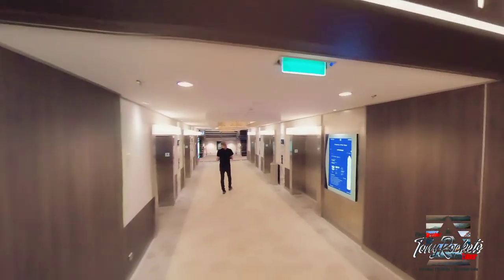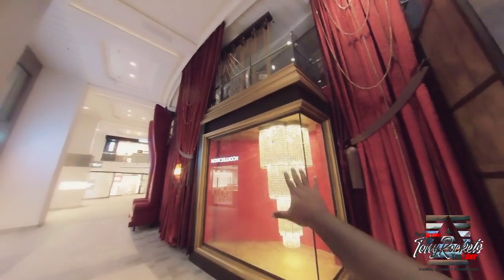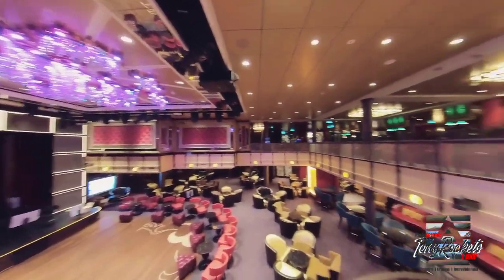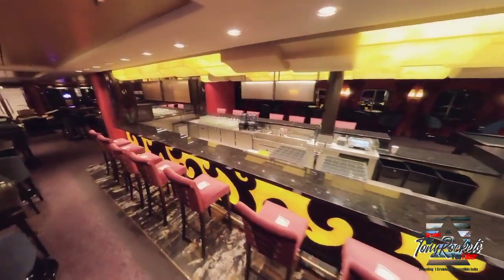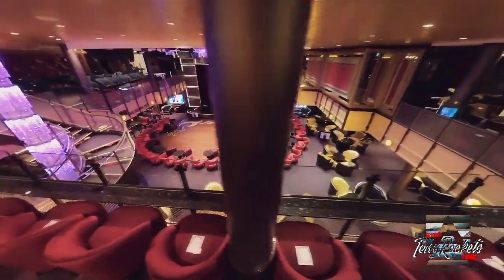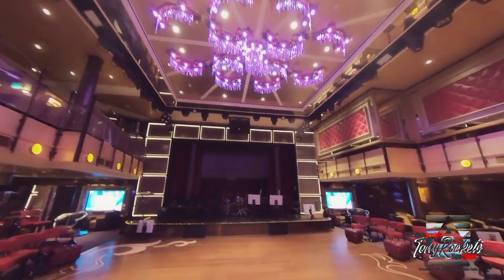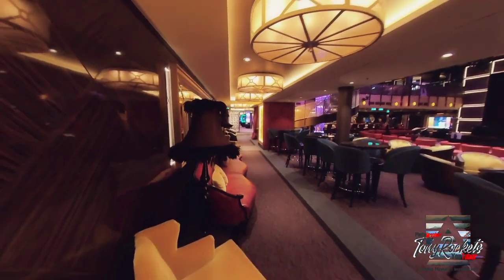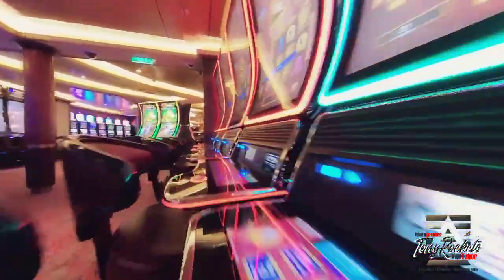Odyssey of the Seas | Music Hall & Casino | Royal Caribbean | Cruise Ship | New Ship | TonyRockets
In this Video we will explore the Music Hall located in Deck 3 & 4 as well as the Casino Royale located in Deck 3.

Topics Covered in this Video:
Odyssey of the Seas
Music Hall & Casino
Royal Caribbean
Cruise Ship
New Ship
TonyRockets
Royal Caribbean New Ship
Odyssey of the Seas 2021

TimeStamps / Chapters:
0:00 Intro
0:16 Music Hall Location
0:52 Music Hall Deck 4
2:05 Music Hall Deck 3
2:59 Casino Royale
3:44 Casino Tables
5:30 Outro